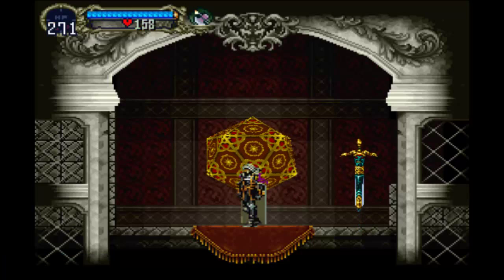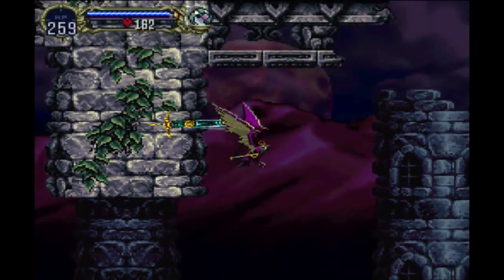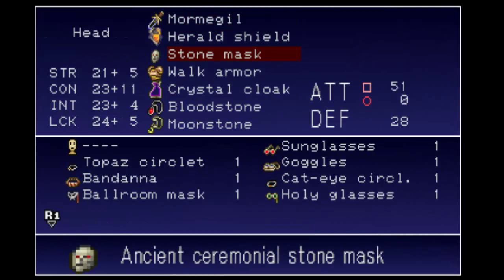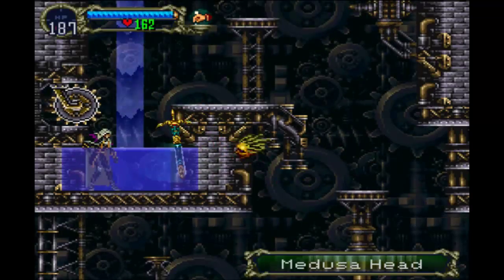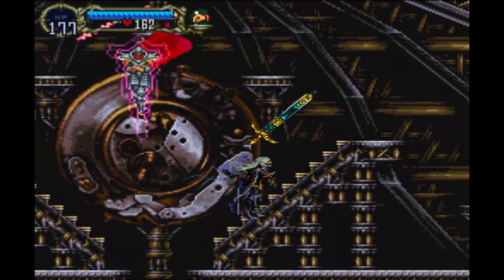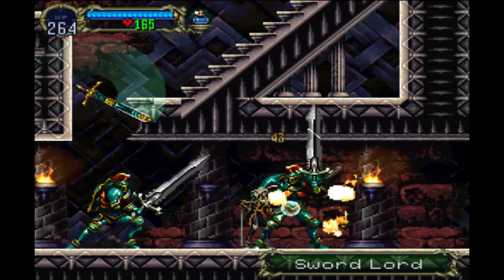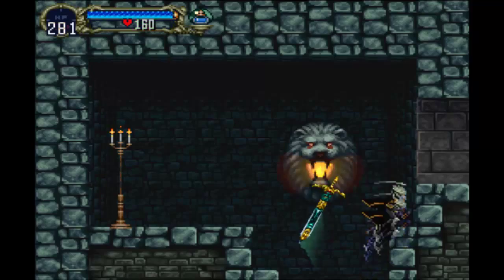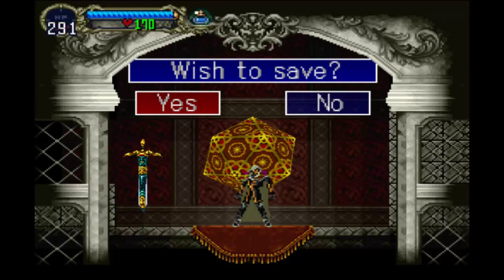Let's Play Castlevania Symphony of the Night - #018 - Clock Tower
It's time to head to the Clock Tower - but it's not exactly 10:04 PM. In this episode, we don the mirror cuirass in order to take care of an area with a crapload of floating medusa heads. There are also a few 'wall meats' that I skip - but we don't need any at this point. There is also a new boss that surprised me a little in the video because I forgot all about him. He's easy to deal with. Corner him and holy water him. I also realize that I forgot to show off the ghost familiar. I will in the next normal video (part 20).

Karasuman:
Strong: Dark
Level: 22
HP: 500
Exp: 1000

Drop: Resist Dark, Ring of Feanor
Guard: Life Vessel